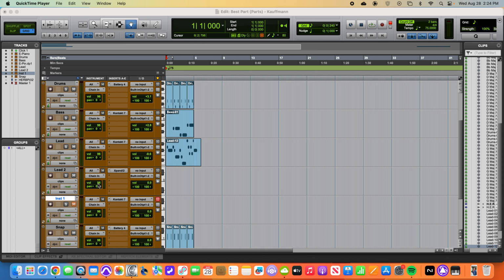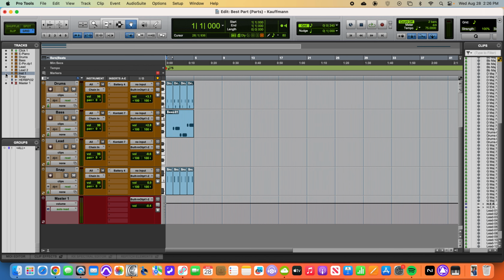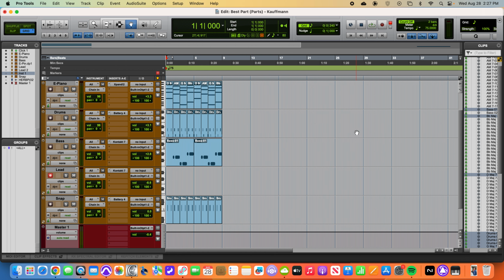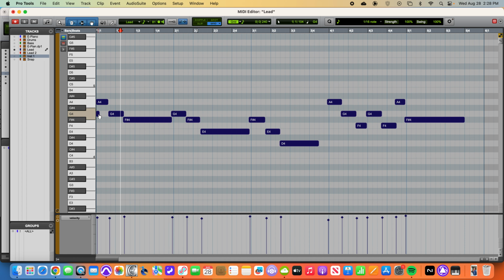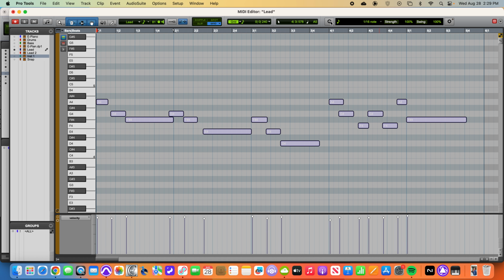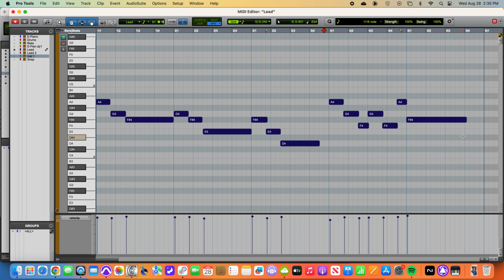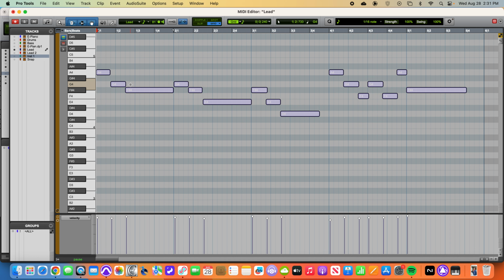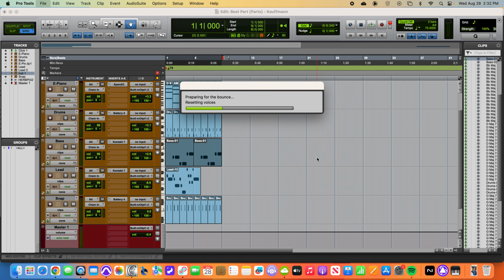5. Best Part - Lead